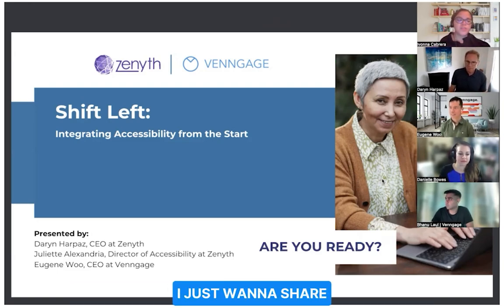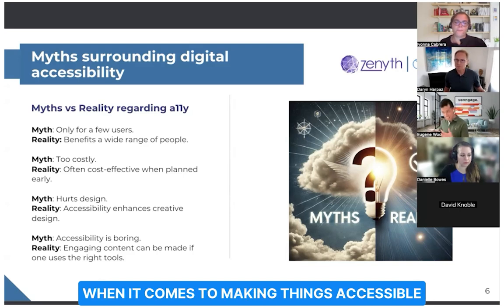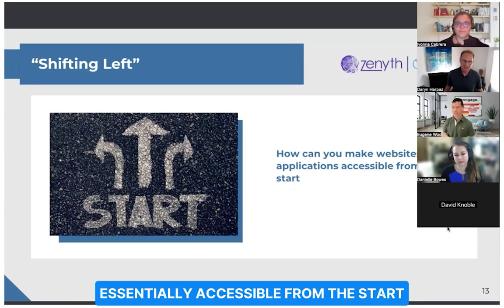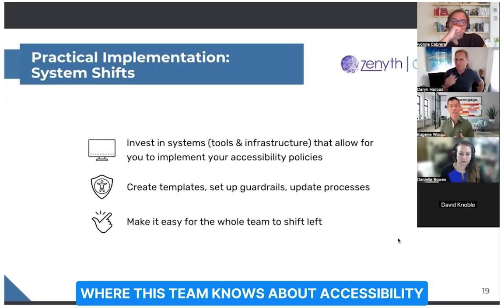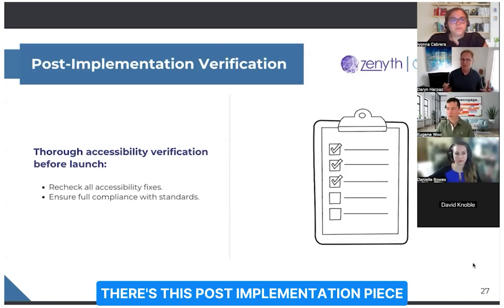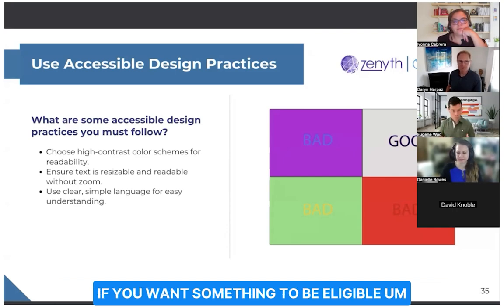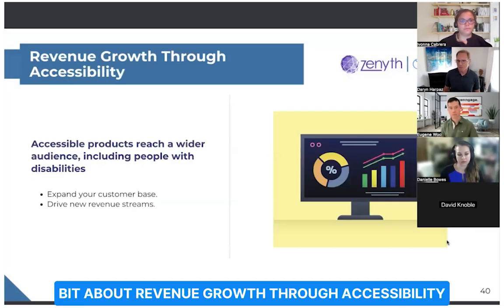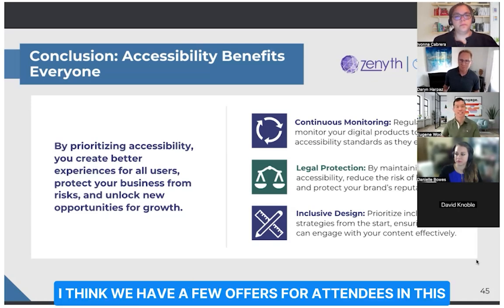Webinar: 'Shift Left: Integrating Accessibility from the Start'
In this session called: 'Shift Left: Integrating Accessibility from the Start', Daryn Harpaz (CEO and Founder of Zenyth) and Eugene Woo (CEO of Venngage), will walk you through how accessibility can be included since the very early stages of your projects.

Key Topics:
- Why is digital accessibility important?
- What channels are covered under digital accessibility?
- Shifting Left: How you can make websites, applications and documents accessible from the start.
- Building a business case for upper management to focus on accessibility.

🎯 Takeaway: Understanding of the benefits of digital accessibility and the steps to take to incorporate it from the beginning.